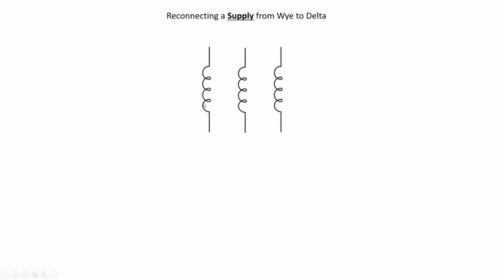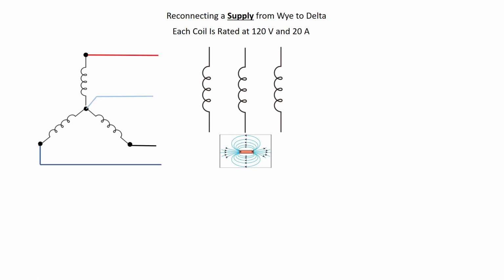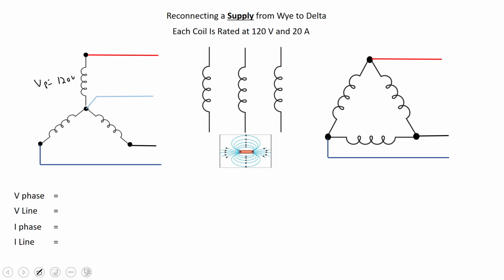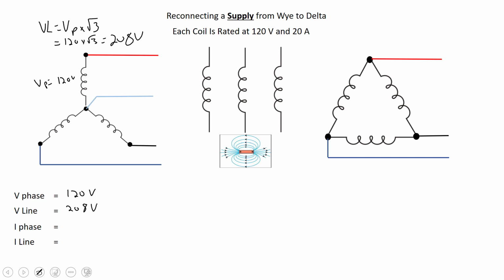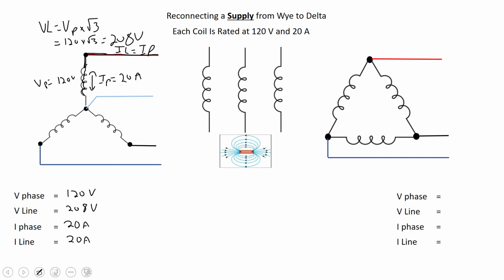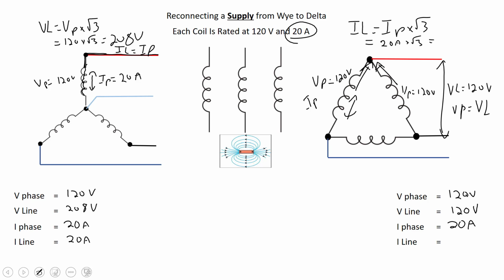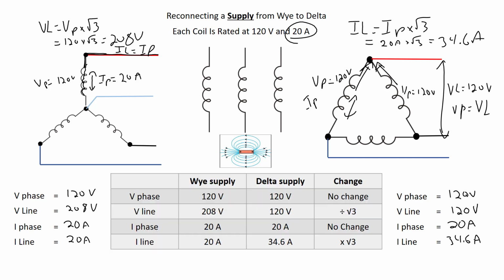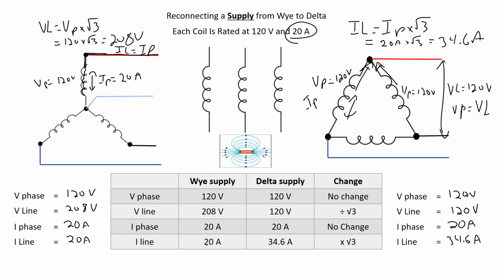Wye Supply Re-Connected in Delta